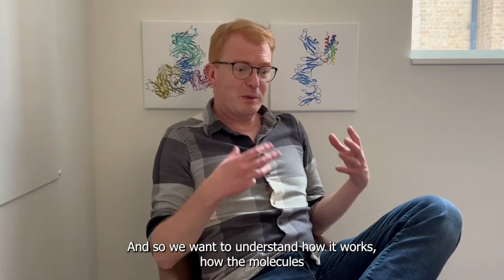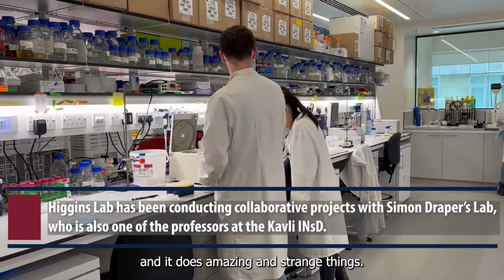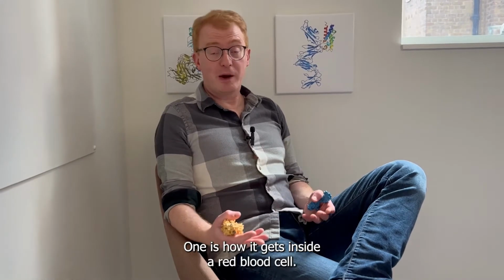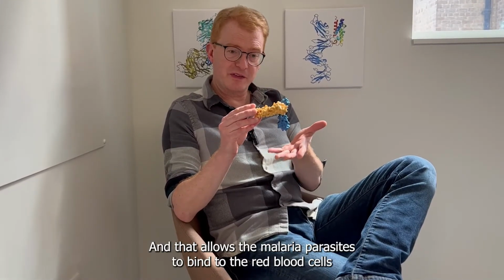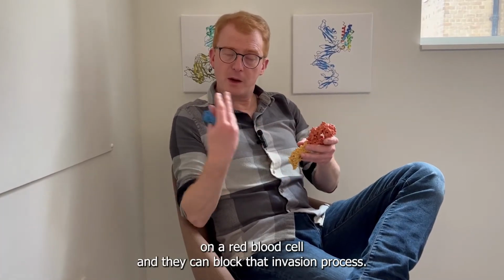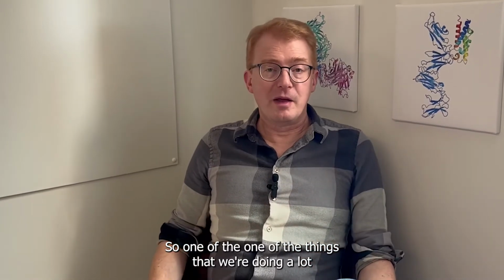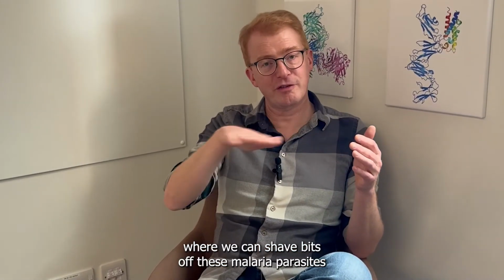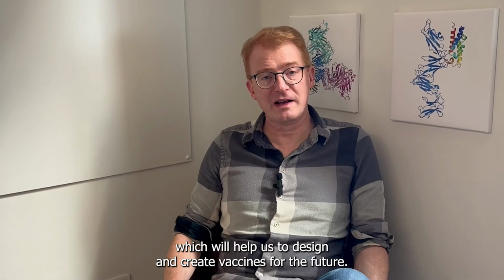Matt Higgins - World Malaria Day - Subtitled